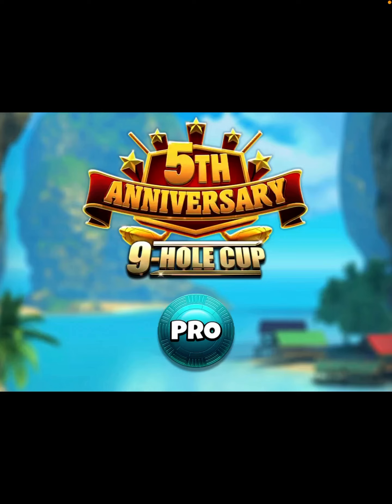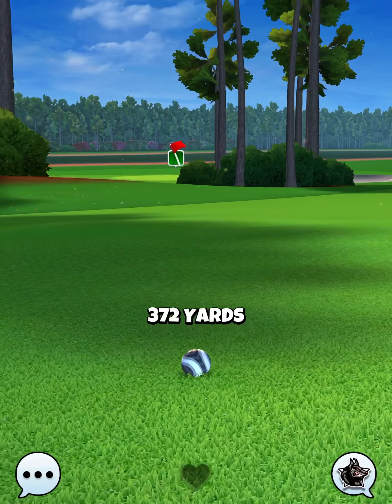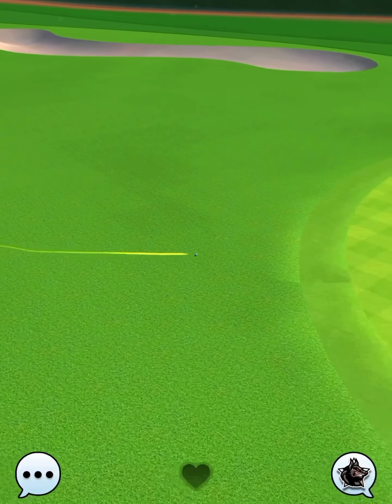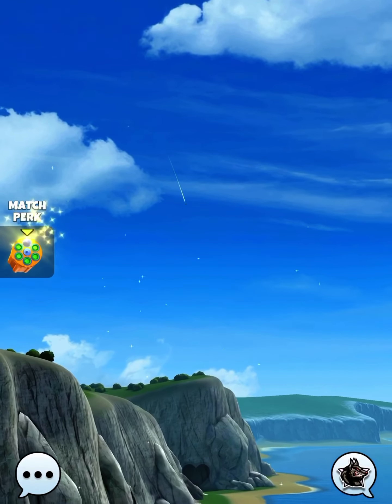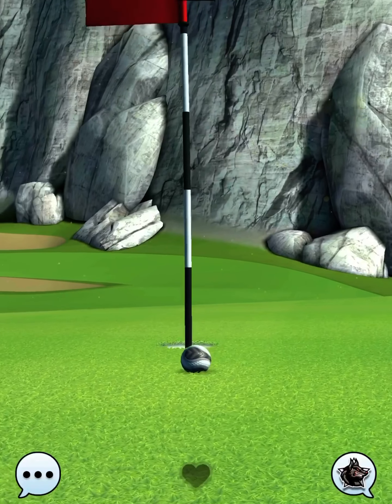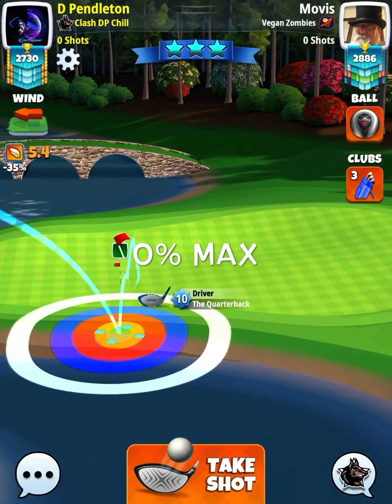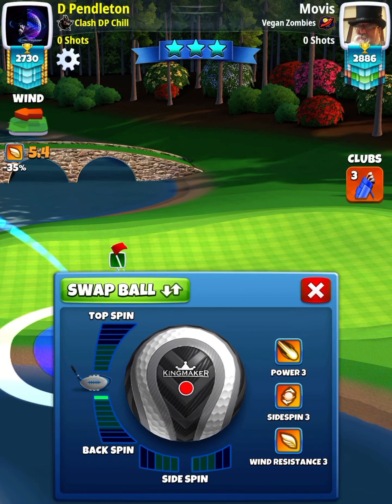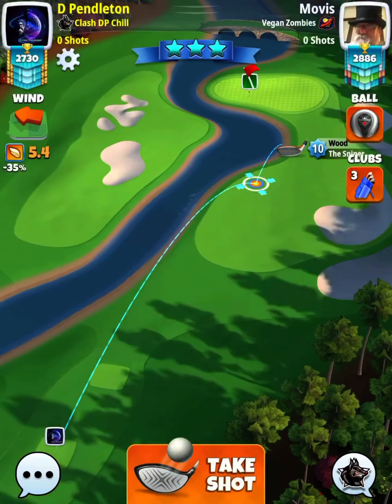Golf Clash | Pro Division - Qualifying Round Holes 3-6 | 5th Anniversary Tournament